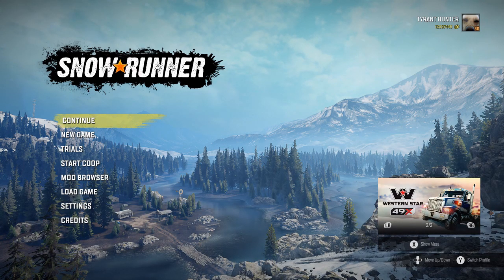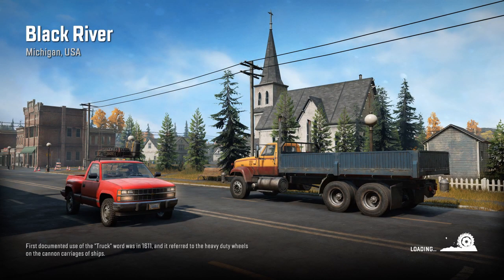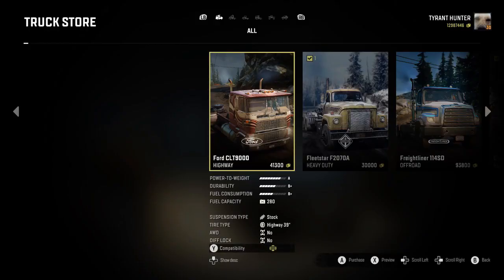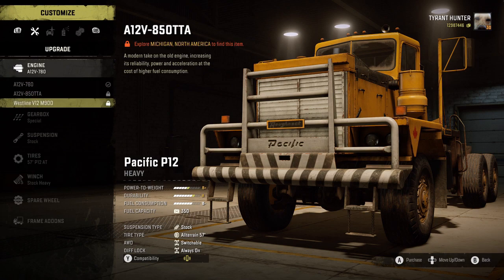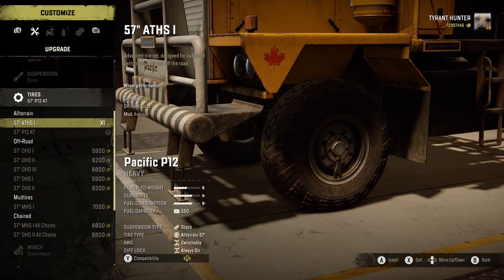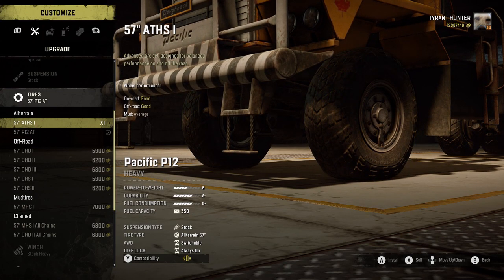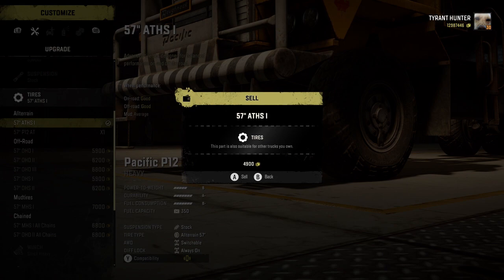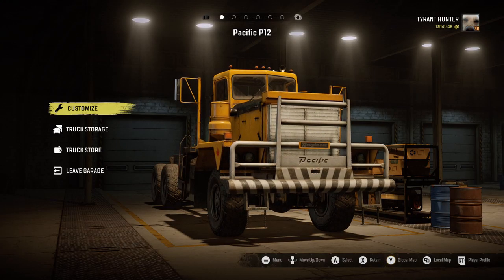SnowRunner - New Unlimited Money Glitch! (Free Money)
Thanks For Stopping By! And Turn Those Post Notifications On to Never Miss A New Video From Me! I Post Daily Content NFS Heat Here On The Channel!